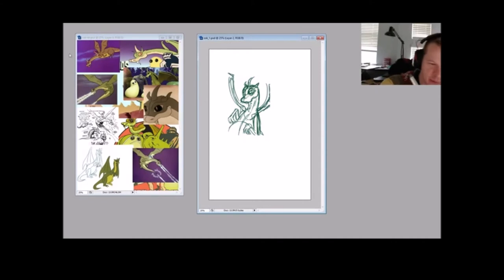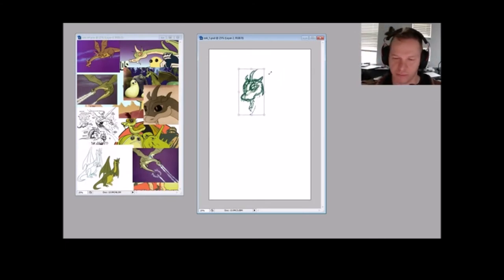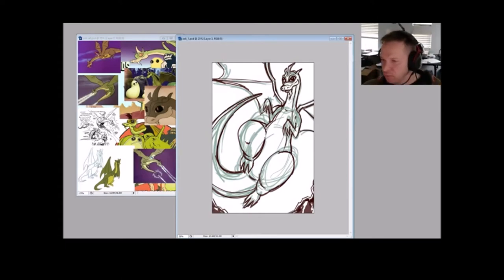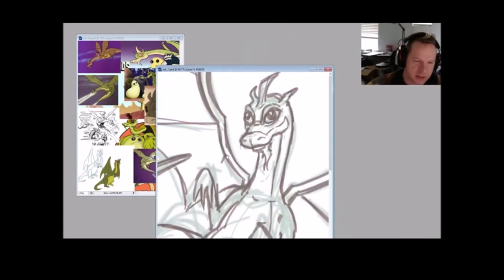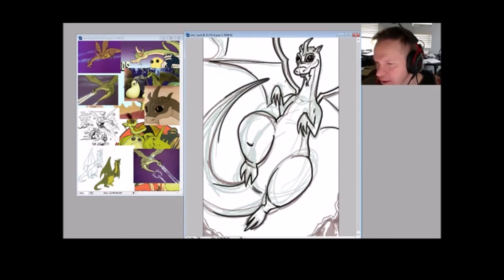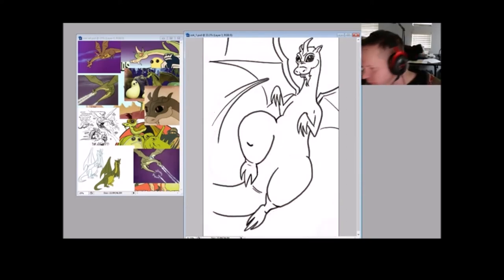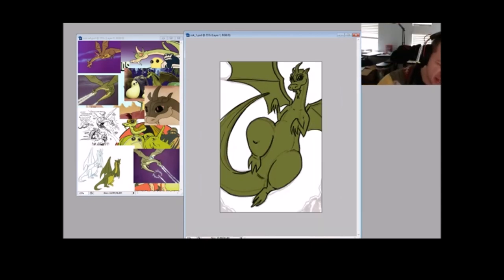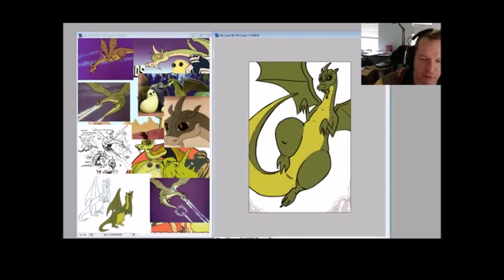Zok the Space Dragon from the Herculoids 30 minute sketch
Zok the Space Dragon from Hanna-Barbera's cartoon Herculoids

30 minute sketch

AKA Red Racer from Gekisou Sentai Carranger

Or you can by one from me directly by sending a private message and using paypal.